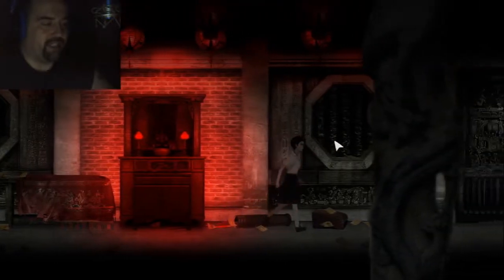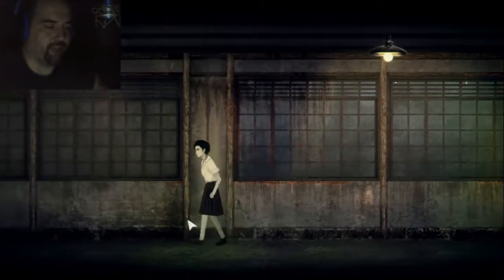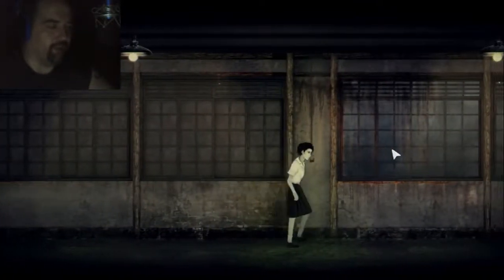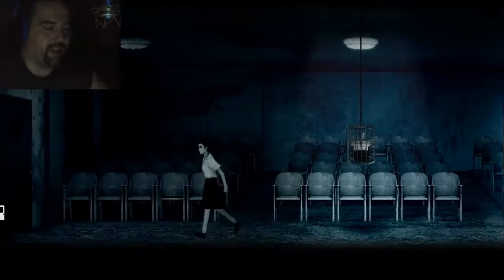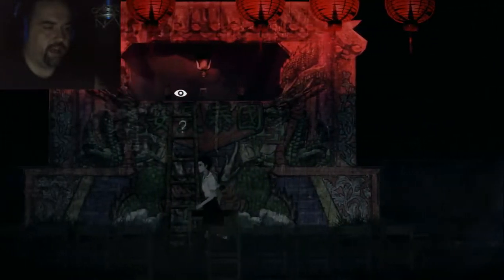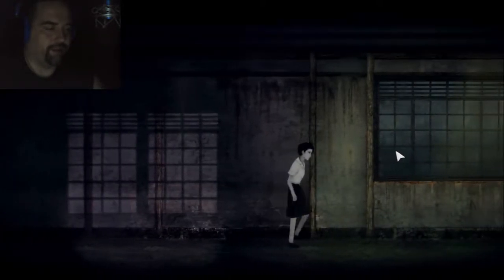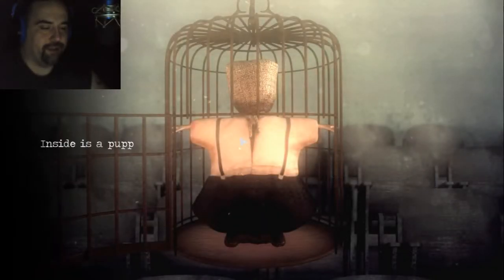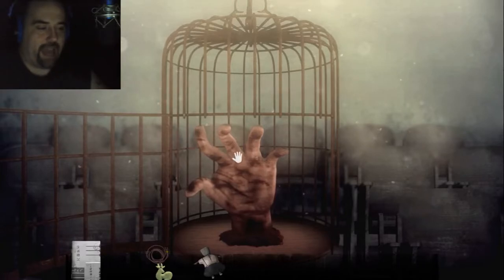Detention | Lights Out - Part 7 - Play with Dave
Got me again!